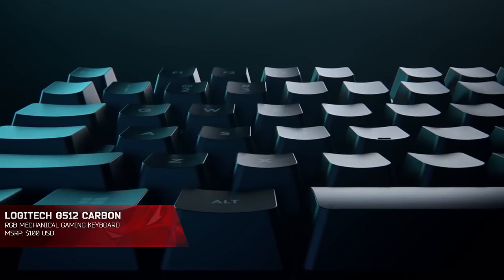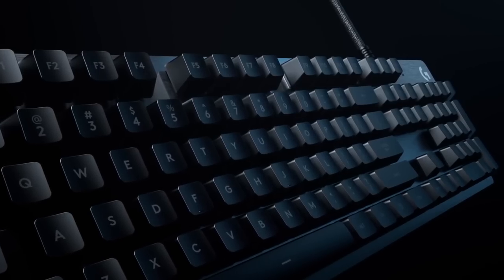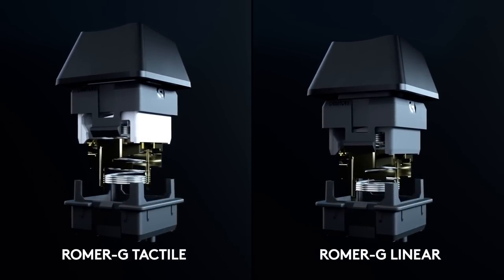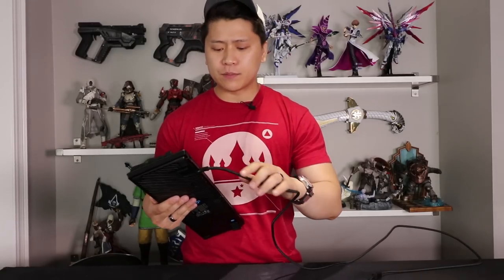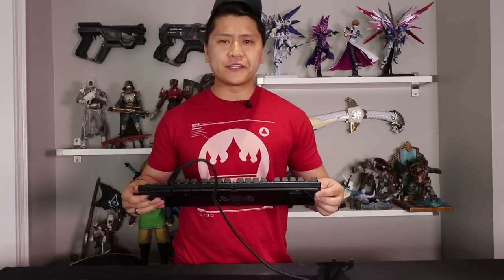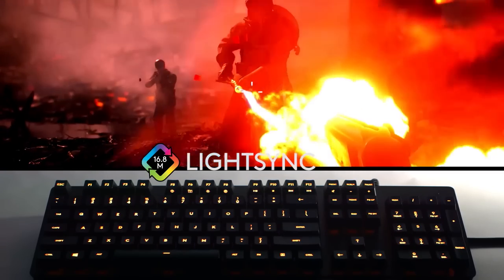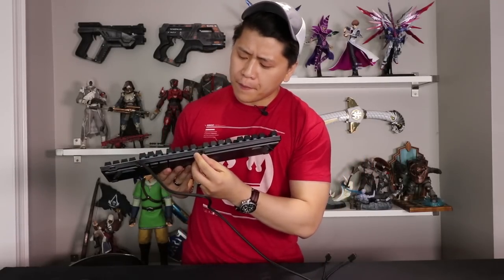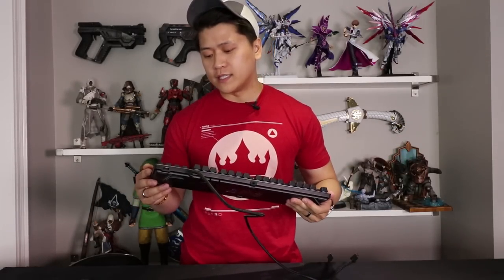ALUMINUM STRONG - Logitech G512 Carbon Review